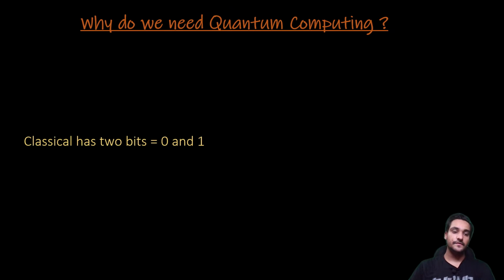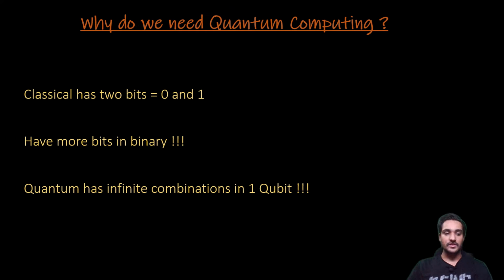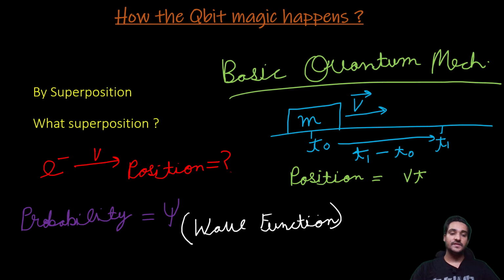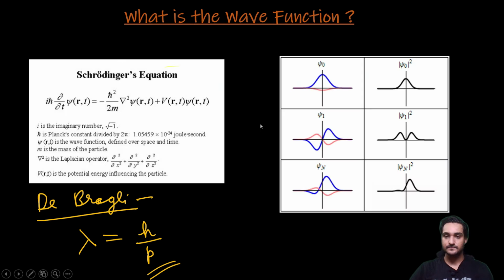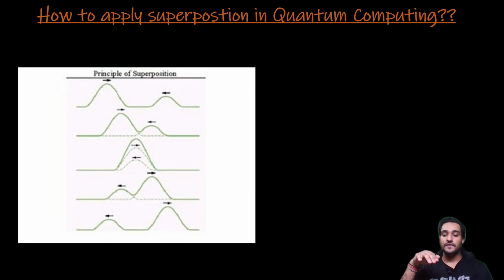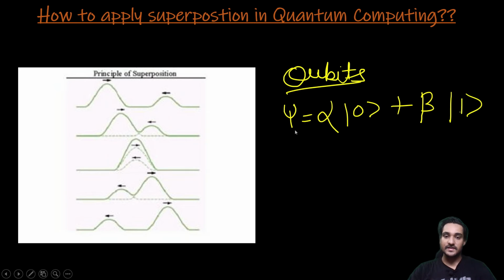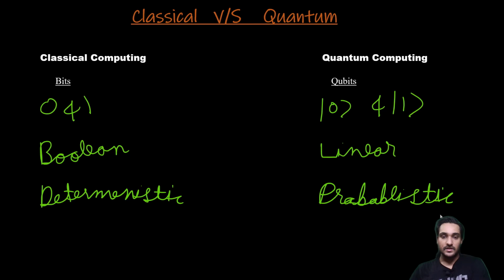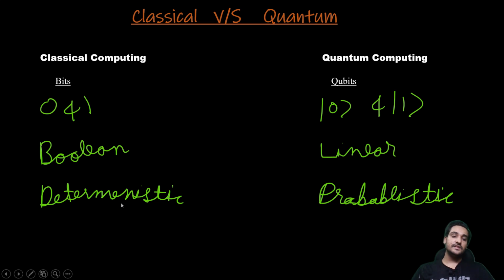|1} Basic Idea of Quantum Computing & Quantum Machine Learning. Why do we need it over Classical !!